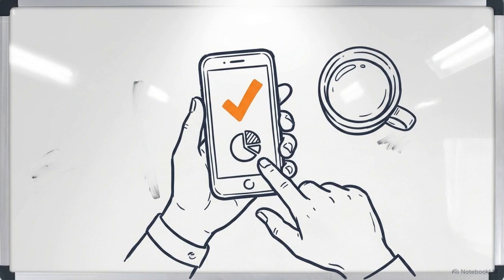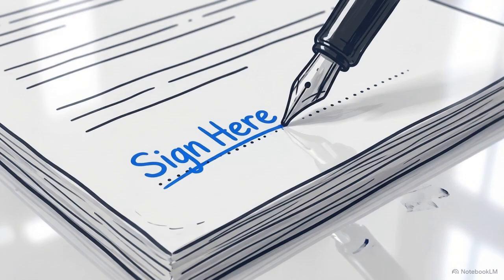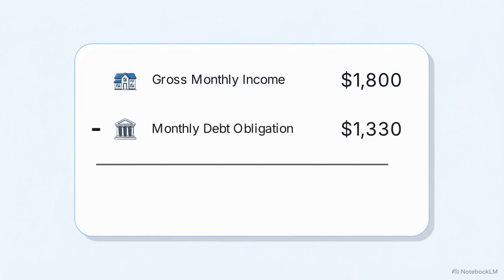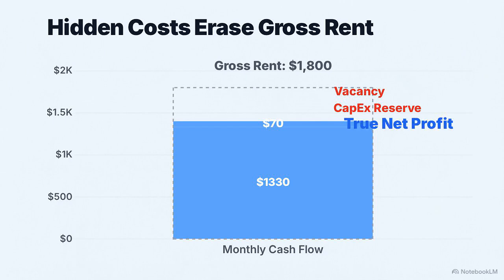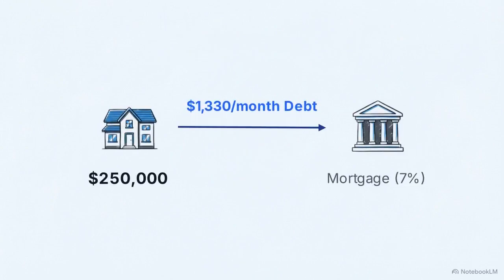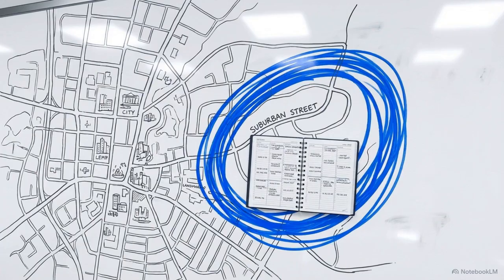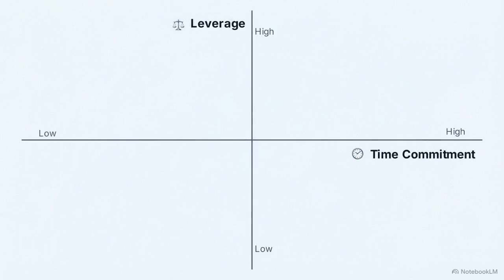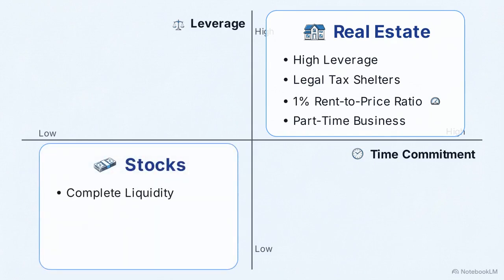The True Math Investor: Calculating Real Estate vs. Stocks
# Primary Keyword in First Sentence
Is real estate or stocks the better investment? In this video, I put real estate vs. stocks to the test with hard data. We'll use a detailed historical backtest and a mathematical framework to calculate which asset class truly builds more wealth over time. This isn't just an opinion; it's "The True Math Investor" approach to financial decision-making.

# Summary of Video Content (2-3 sentences)
We start by comparing the historical long-term returns of the S&P 500 against U.S. residential real estate. Then, we break down the impact of leverage in real estate, the power of dividend reinvestment in stocks, and the often-overlooked factor of taxes and maintenance costs. Finally, I provide a simple, actionable calculator so you can run these numbers for your own financial situation.

# Timestamps for Key Sections (Improves Retention & UX)
0:00 - Introduction & The Main Question
1:20 - Historical Returns: S&P 500 vs. U.S. Housing (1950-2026)
4:15 - The Impact of Leverage in Real Estate
6:30 - The Power of Dividend Reinvestment
8:45 - Taxes, Maintenance, and Hidden Costs
11:00 - The True Math Investor Calculator (Free Template in Description)
13:30 - Final Verdict: Which One Wins for Long-Term Wealth?

# Keywords List (Helps YouTube understand context - place after the main visible description)

real estate vs stocks long term returns calculator" (500/mo), "is real estate a better investment than stocks 2026" (800/mo), "real estate vs s&p 500 20 year return" (1k/mo)